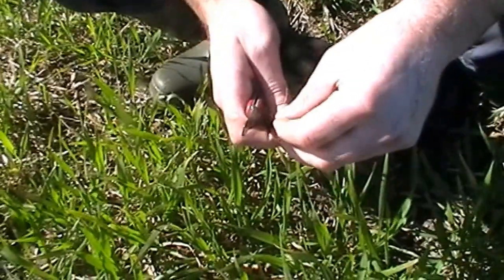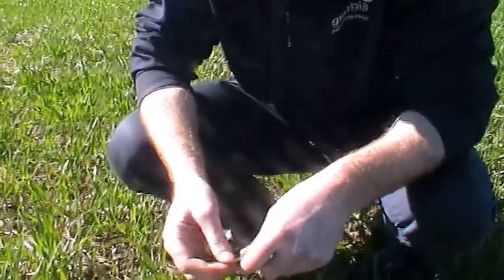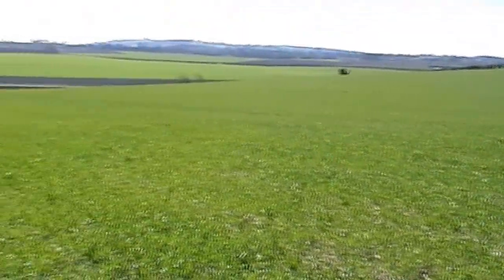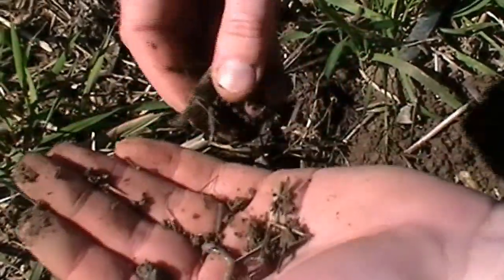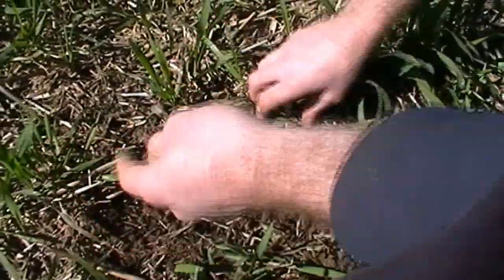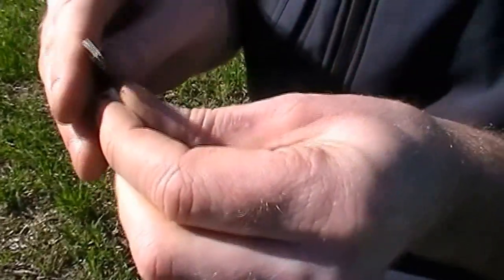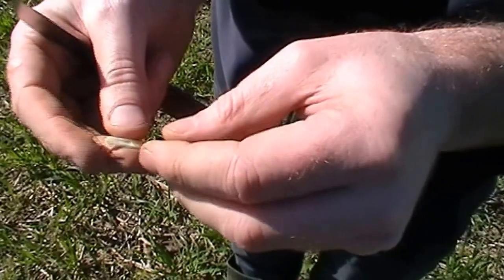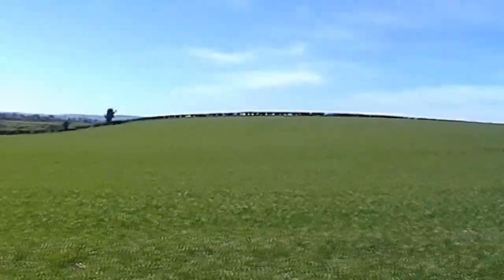Winter Wheat Update from Glanbia 2017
Good advice from Glanbia agronomist David Leahy on growing Winter Wheat. Looking at controlling septoria and eye spot in your crops